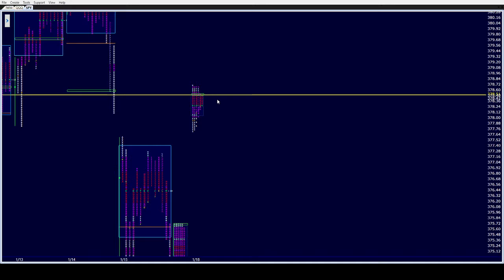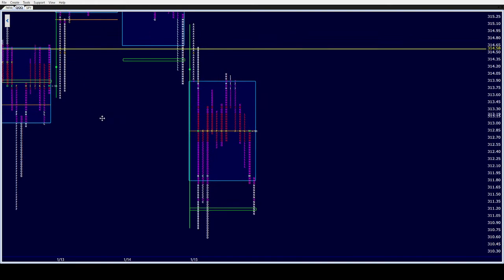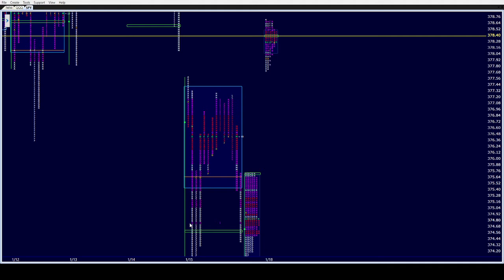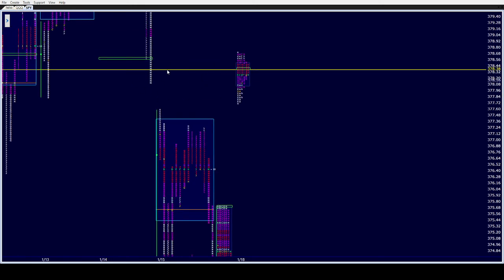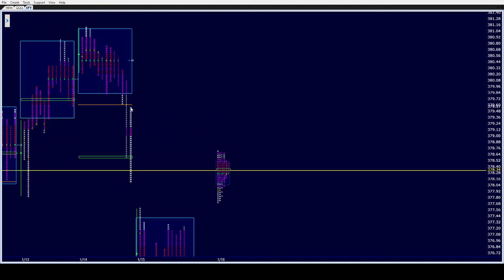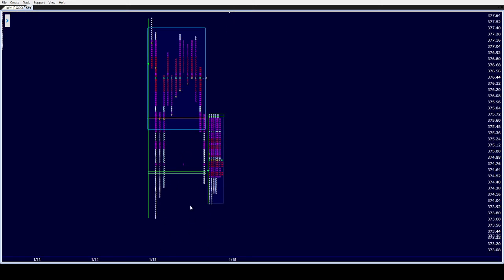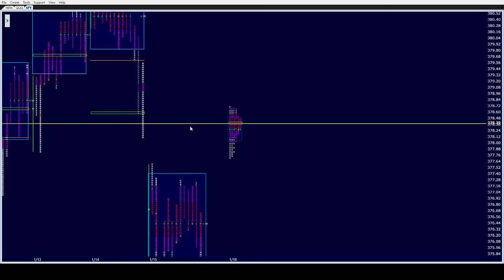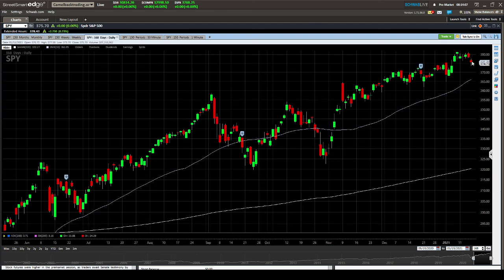Spy 9am 1/19/21..ISW..M is up..W is balance..D is down.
ES SPY IWM QQQ OPTIONS DAYTRADING STOCKS FUTURES
INFORMATIONAL & EDUCATIONAL PURPOSES ONLY